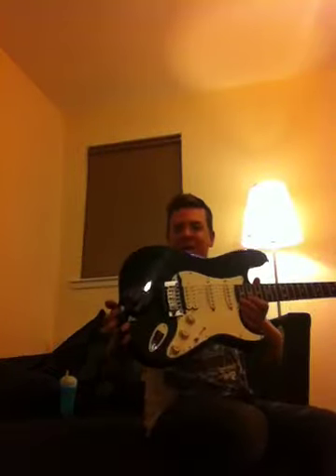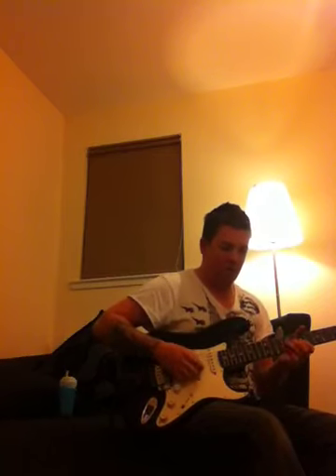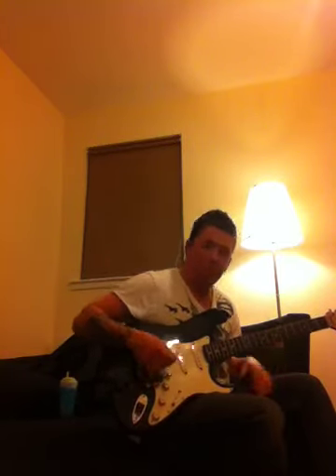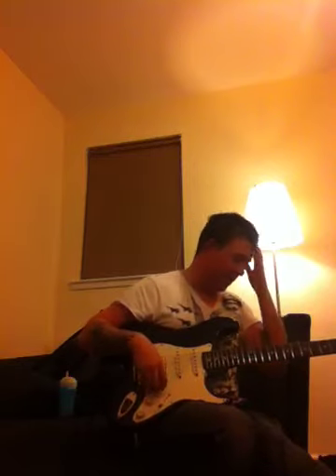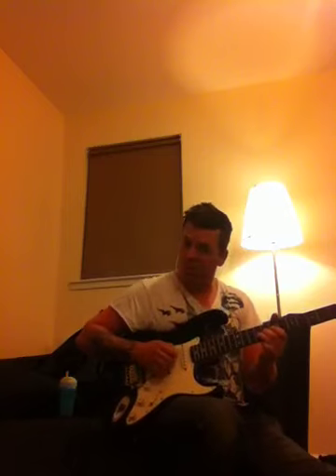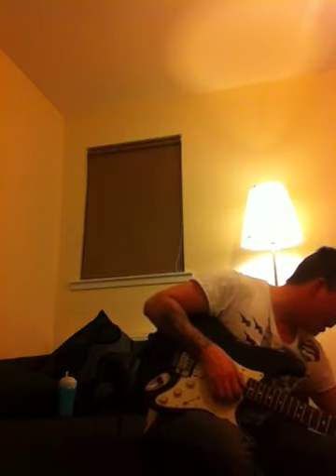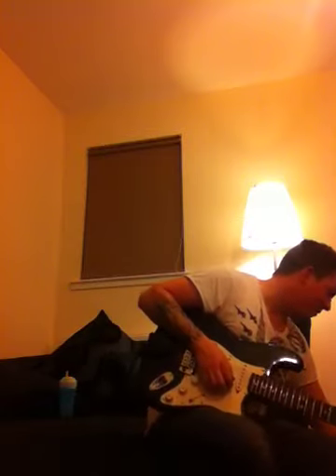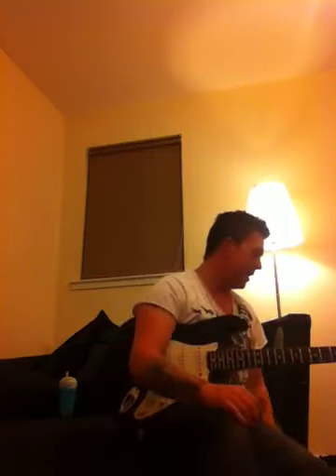Johns midi rig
Description of how this works